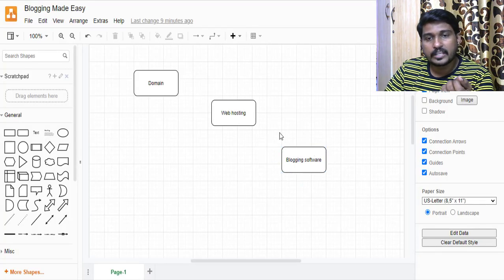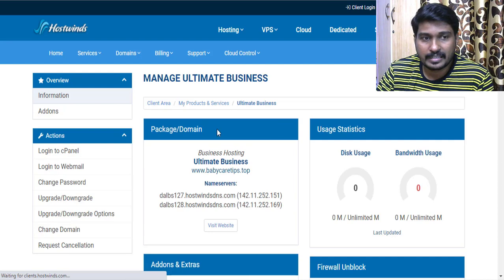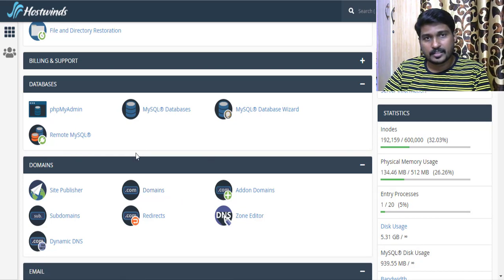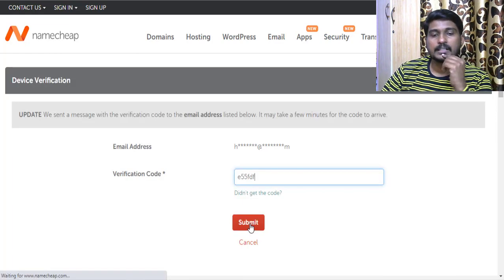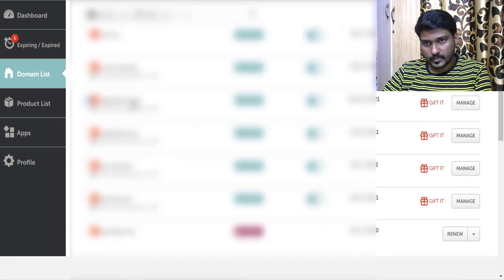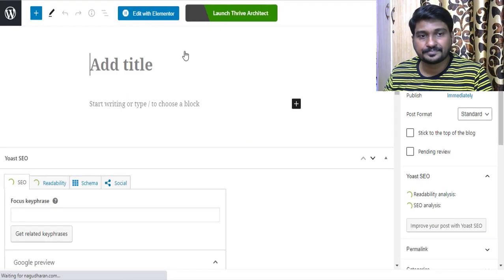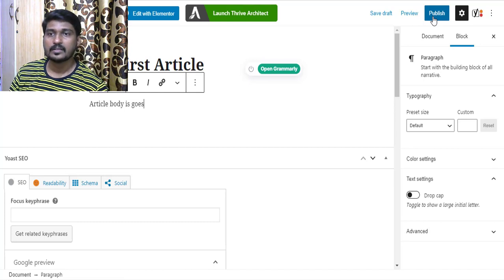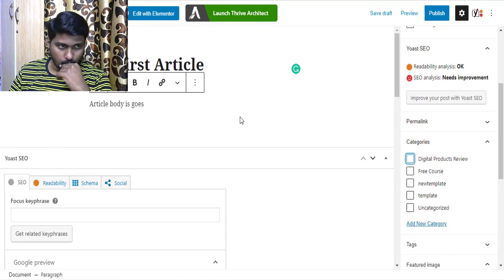Complete Blogging Course | Blogging For Business | Copy Paste Blogging | NaguDharan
00:00 Getting Started
03:49 How To Register a Domain?
05:20 What is Domain and why do we need for Blogging?
06:29 What is Webhosting and why do we need for blogging?
07:10 What is an article?
08:05 How to get Webhosting for blogging?
08:58 How to connect your domain with Webhosting?
13:15 How to Install WordPress through cPanel?
14:34 Setup Your Fresh WordPress site for blogging
16:39 Write your first article
18:00 The quick and easy way to write a unique article
23:52 How to do Proofreading and make your article 100% unique?